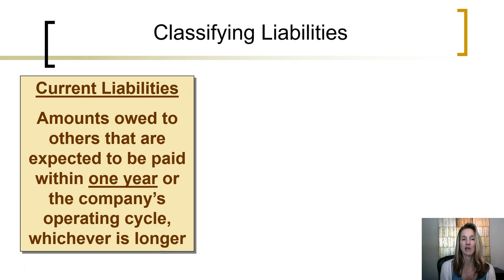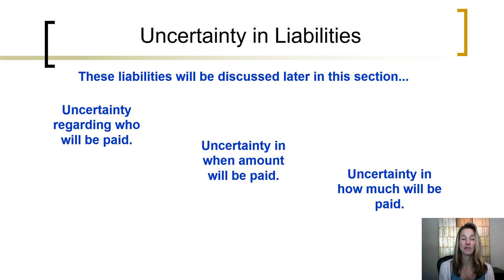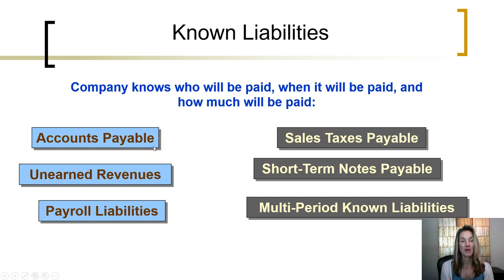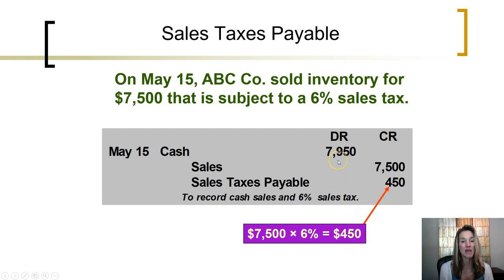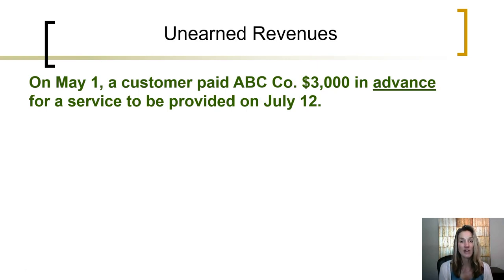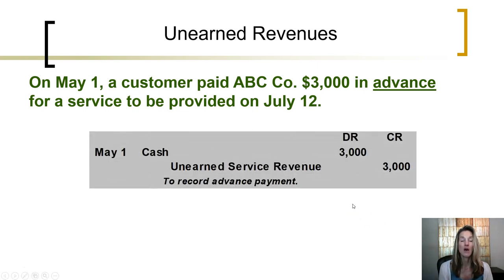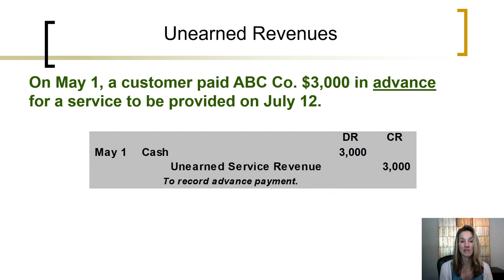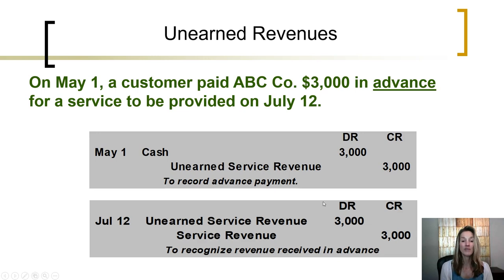Ch 9 Ep 1 Current Liabilities